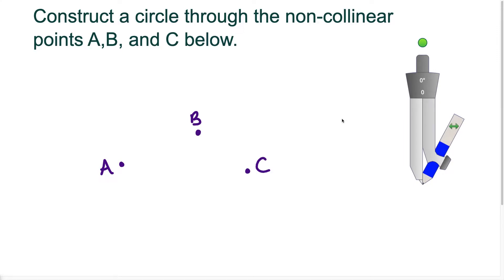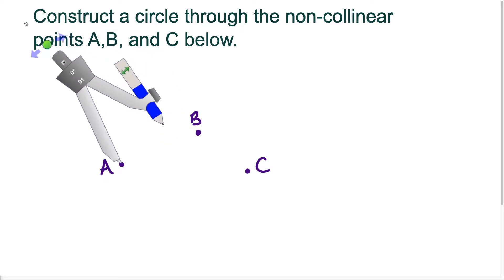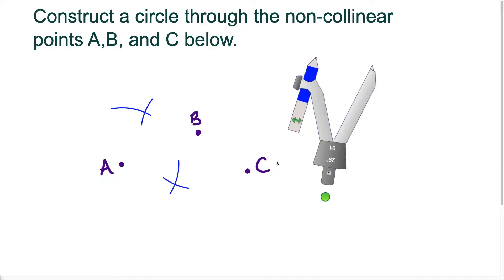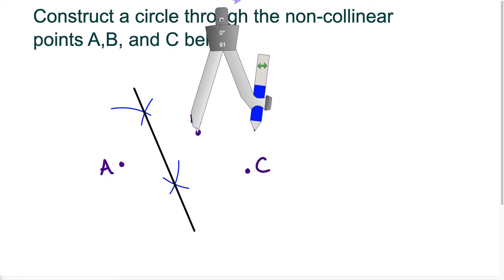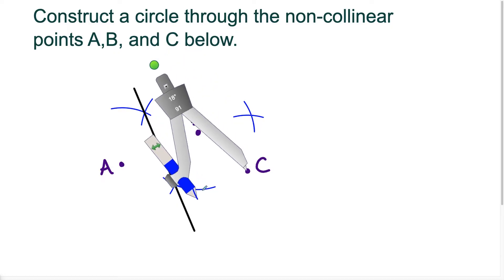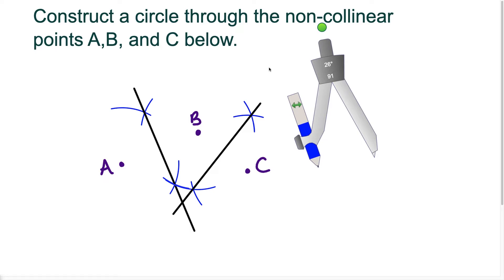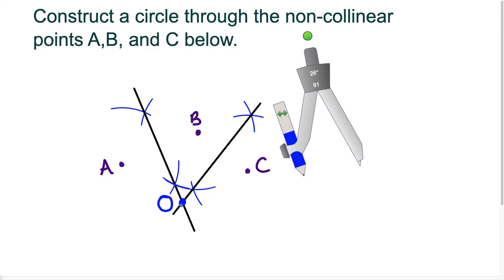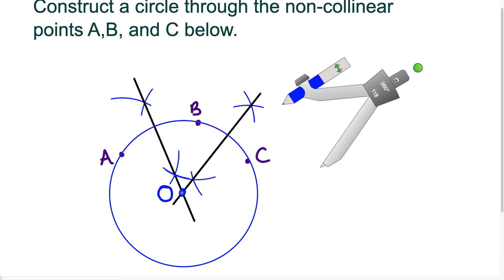Constructing a Circle through 3 Points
In this video I show how to construct a circle through 3 non-collinear points. The main technique used in this video is constructing a perpendicular bisector with a compass and straightedge. By constructing two perpendicular bisectors, I am able to find the center of the circle, then construct a circle that passes through all 3 original points.

Leave the topics you want me to cover in the COMMENT section below.